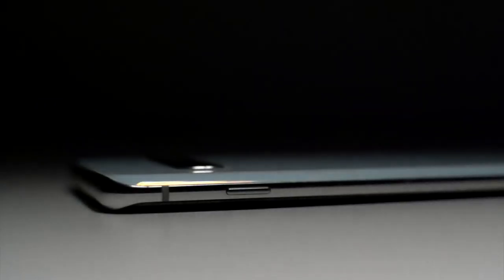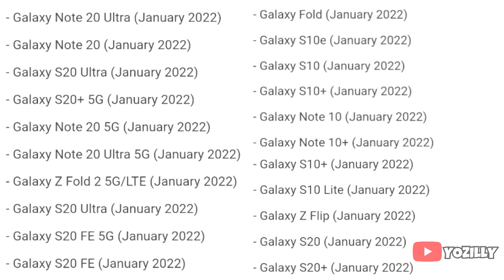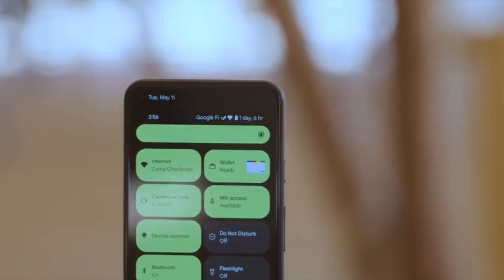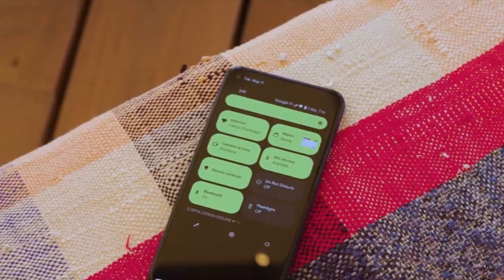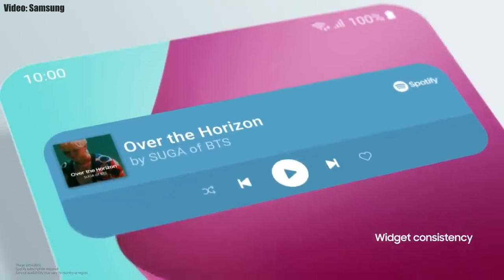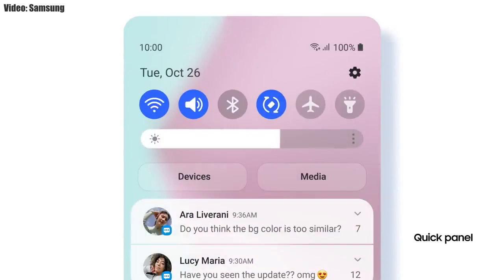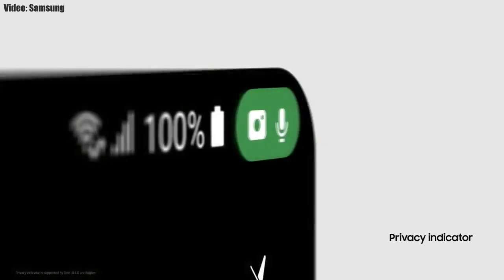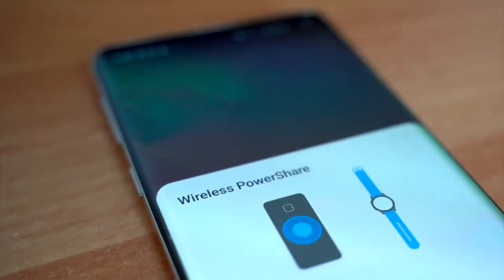Samsung Galaxy S10 Plus Official Android 12 ONE UI 4.0 Update